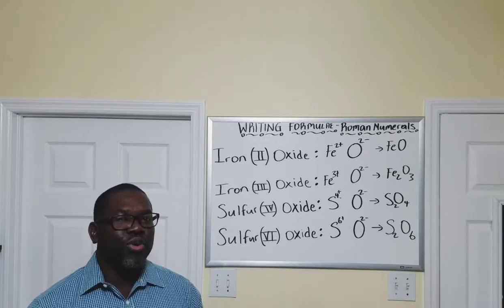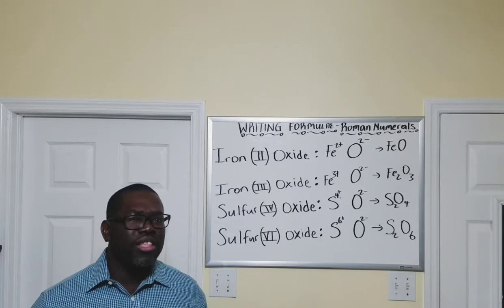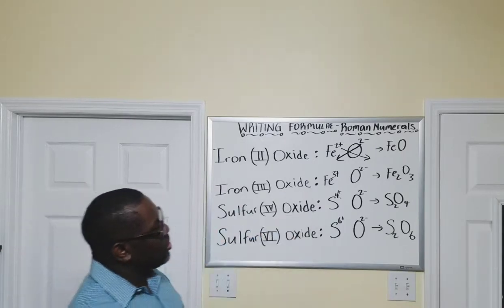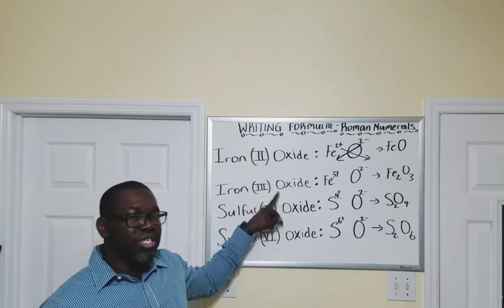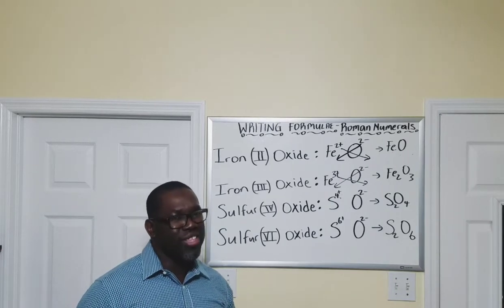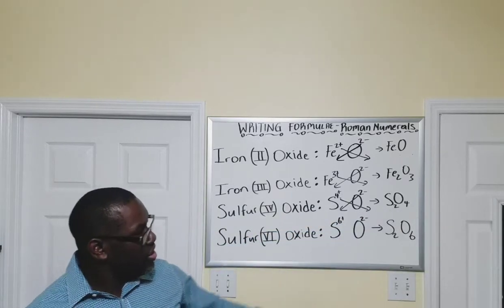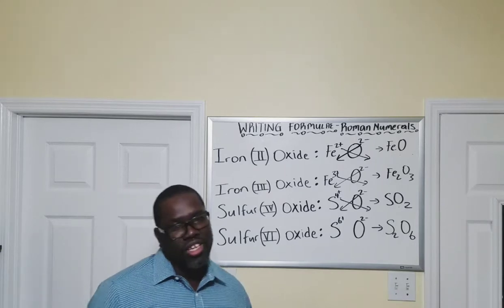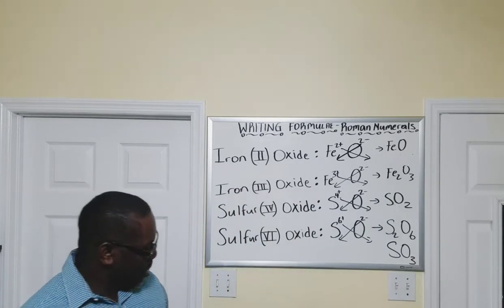How to Write Chemical Formulae using Roman Numerals. (Variable Oxidation States)